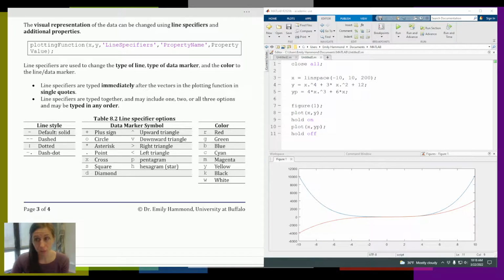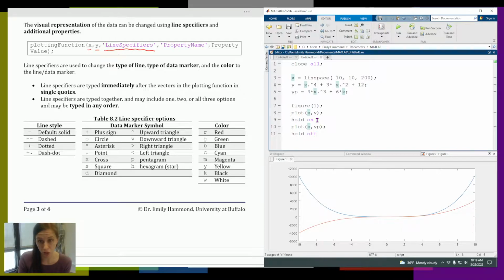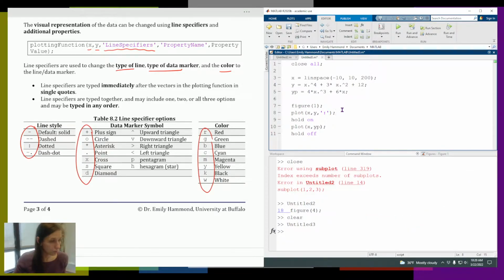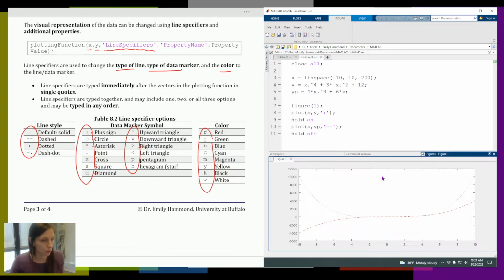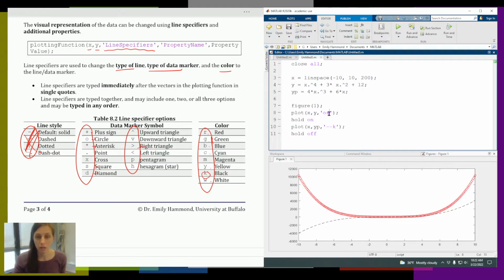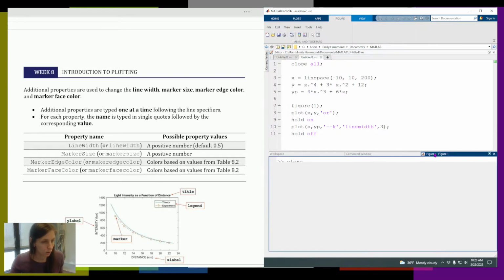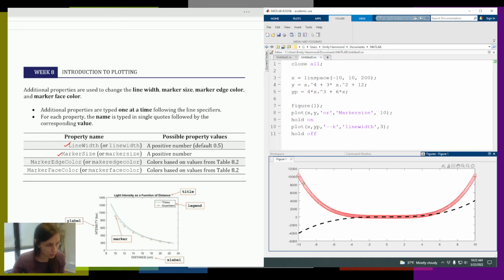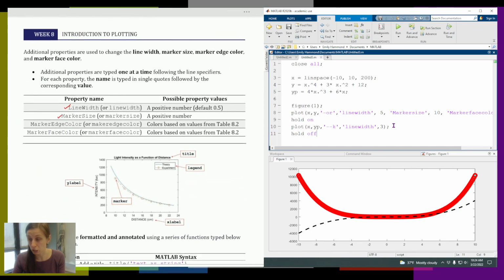Plotting: Changing line styles